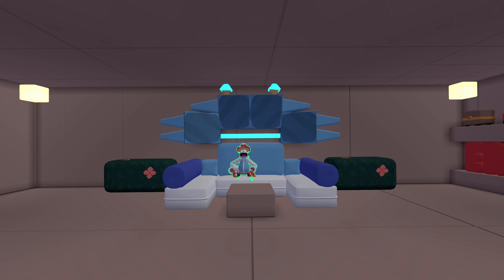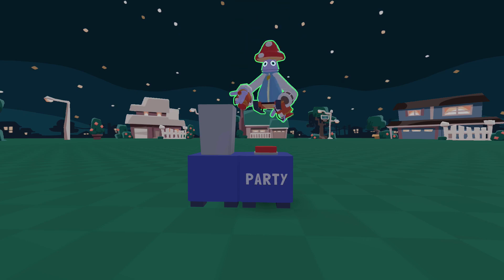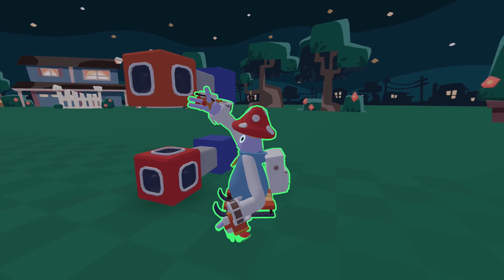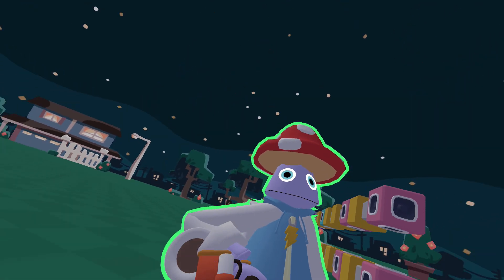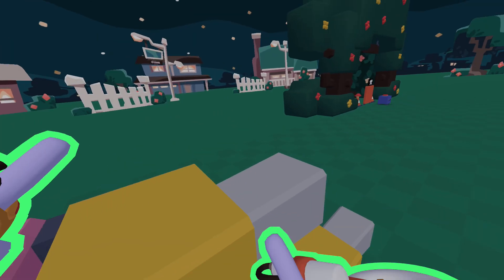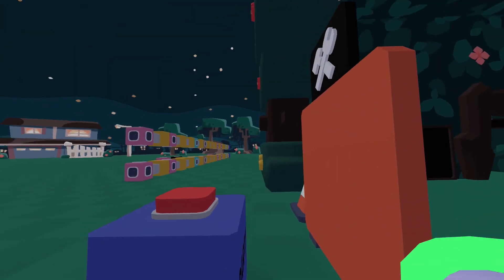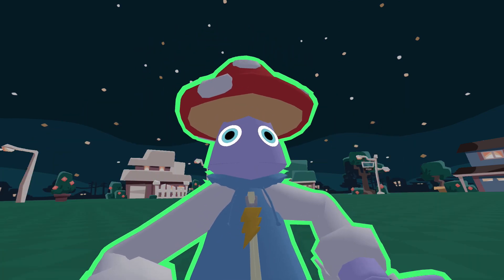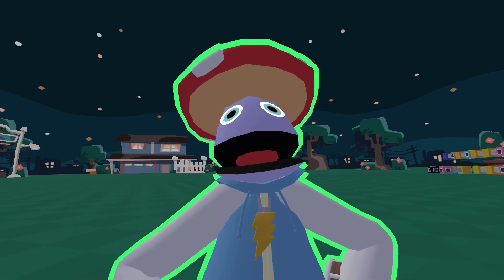HOW TO MAKE MUSIC | Yeeps: Hide and Seek